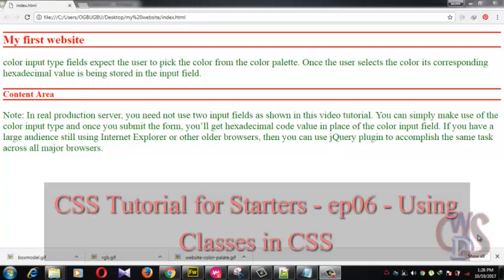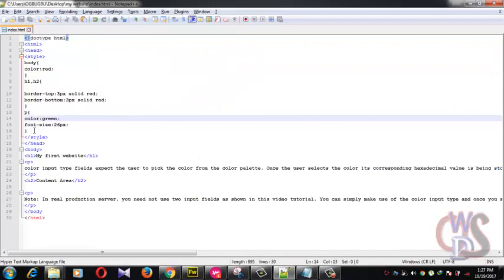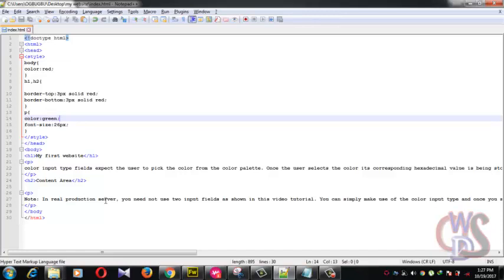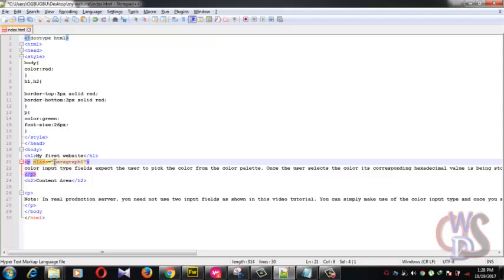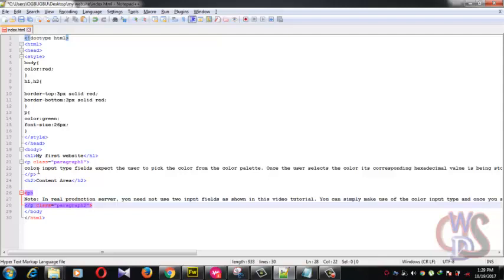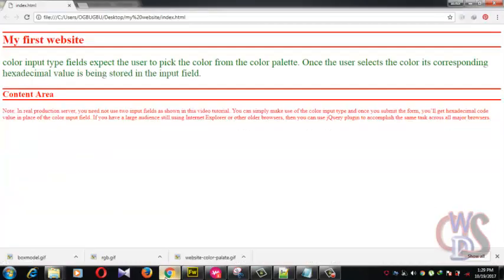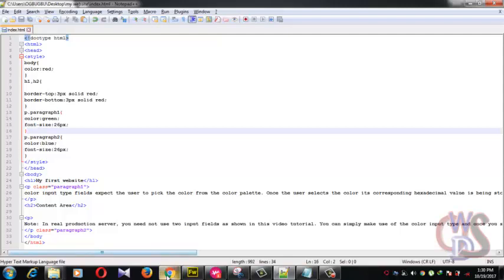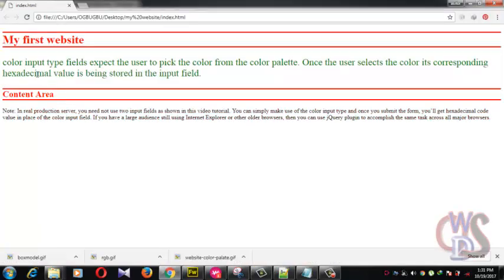CSS Tutorial for Starters ep06 Using Classes in CSS